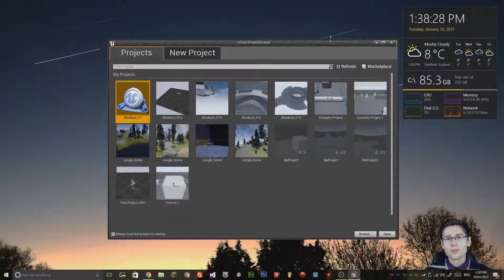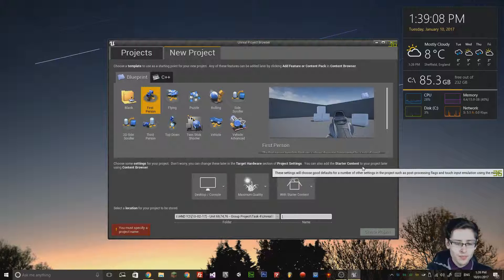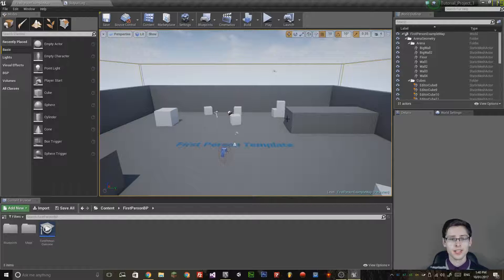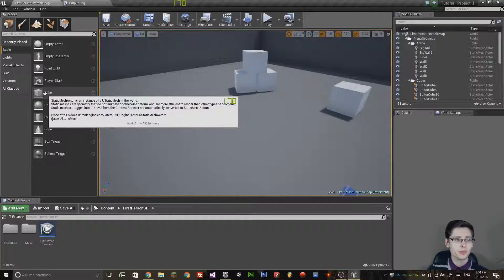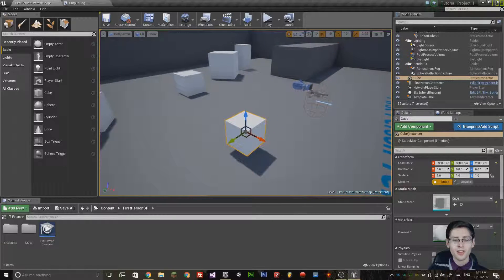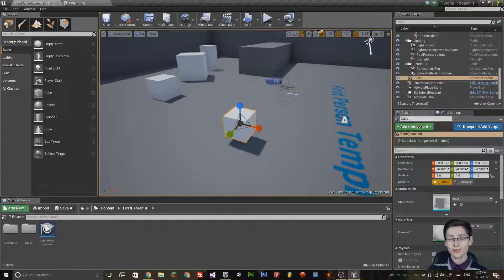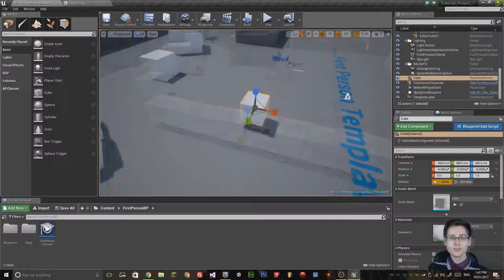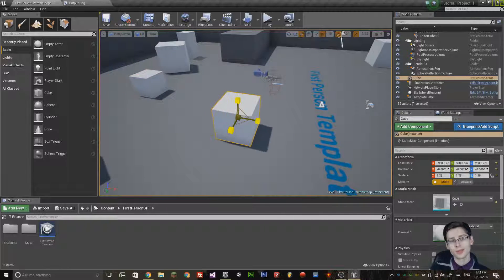Unreal Engine 4 Tutorial 1. The Basics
Learn how to navigate and place objects in the Unreal 4 editor.